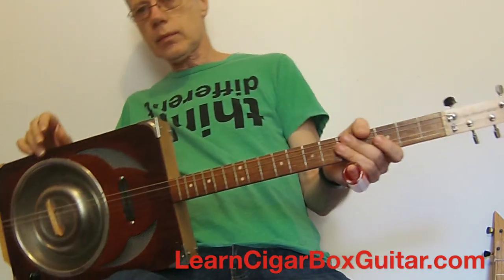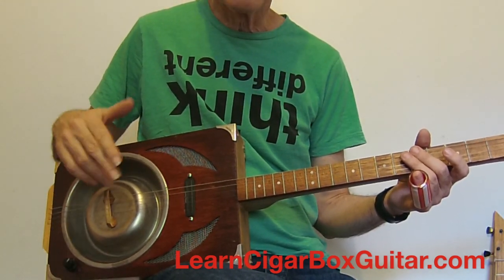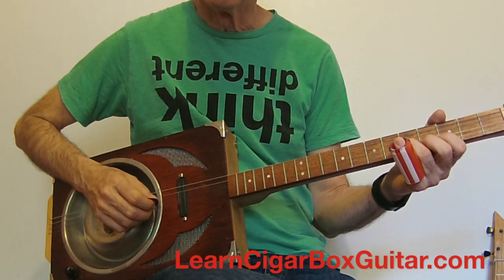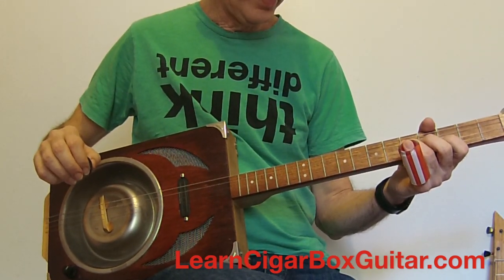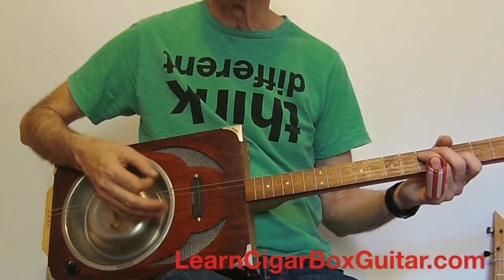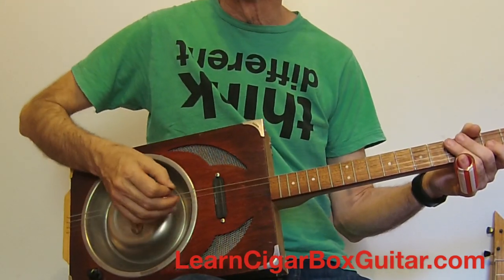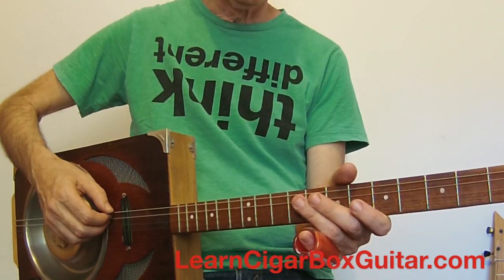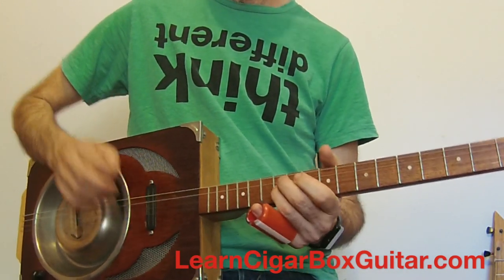How To Play Catfish Blues - LearnCigarBoxGuitar.com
This lesson is for 4 string fretted guitar tuned GDGB. Most of it will still work on a 3 string tuned GDG. If you're struggling with some of the techniques here you can get your chops up